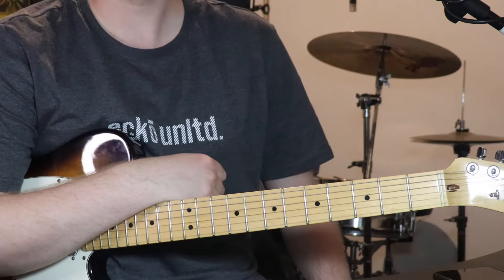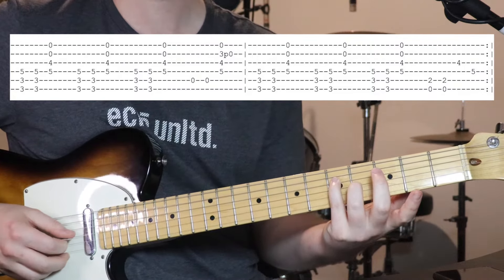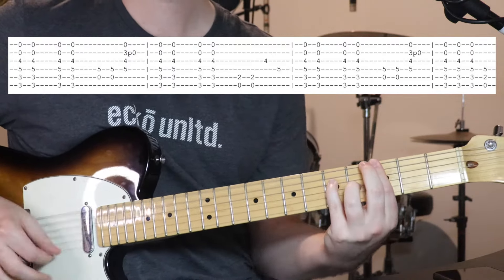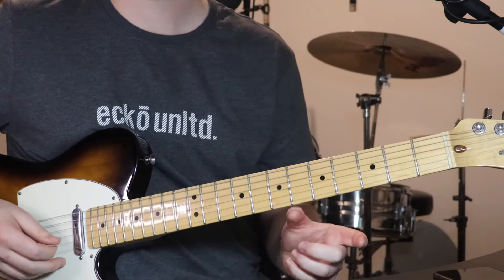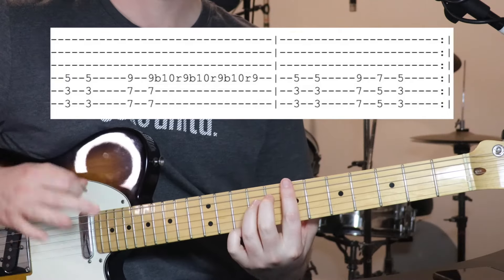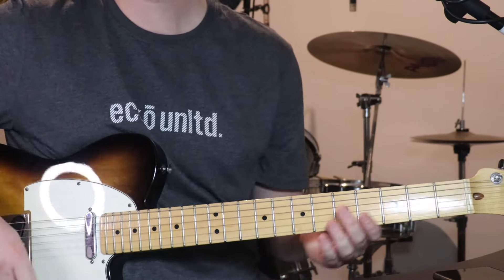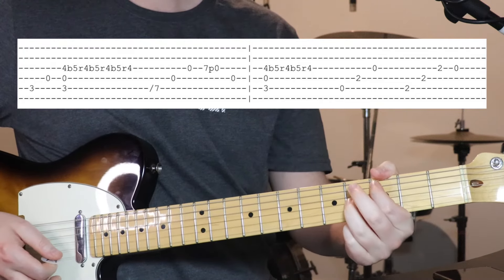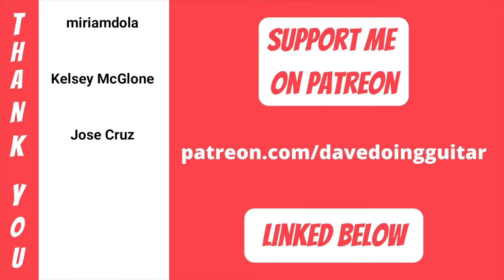Title Fight - 27 (Guitar Tutorial)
This is an explanation of the guitar parts for "27" by Title Fight from the album Shed.

0:00 Info/Tuning
1:04 Verse 1
3:56 Chorus 1
5:36 Verse 2
7:49 Lead Line 1
8:59 Break
11:03 Chorus 2
13:10 Bridge
16:41 Lead Line 2
17:55 Patron Shoutout/Wrap Up